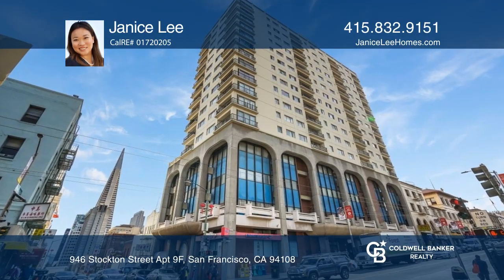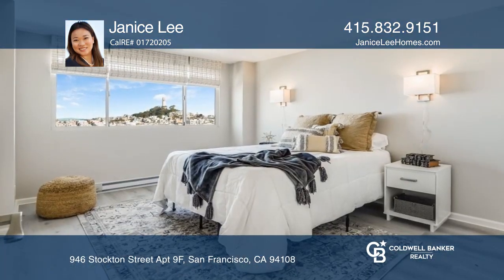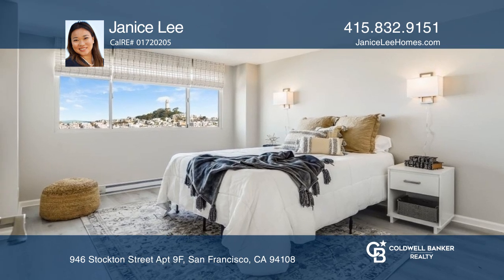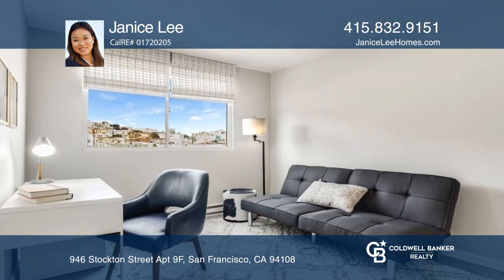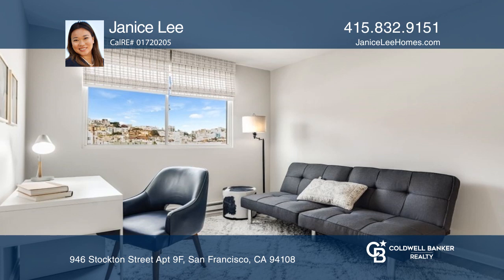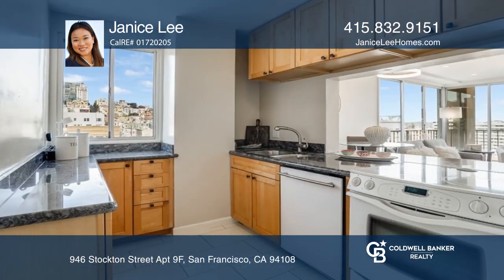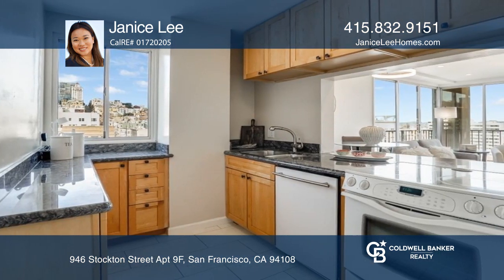Presented by Janice Lee - 946 Stockton 9F, San Francisco CA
Water & City views in this newly remodeled two bedroom one & a half bathroom condo. Bright open kitchen, living room & dining area w/ spectacular views from the floor to ceiling sliding doors, new modern flooring, fresh interior paint & new lighting. Bathrooms feature new shaker vanities, medicine cabinets & lighting. Tub has been resurfaced/painted. There are only six units on the 9th floor & a laundry room on the same floor. This 16 story concrete building is one of the few high rises in Chinatown with a doorman & an elevator with plans for a new lobby renovation. Conveniently located across the street from the new SF Central Subway Station, Mandarin Tower is close to all the shops, grocery stores, dining, transportation, the newly renovated Empress, R&G Lounge, tourist attractions, Downtown SF, North Beach, Chinese Hospital, The Embarcadero & Portsmouth Square. With a Walk Score 100, a 98 Transit score, all the conveniences of modern living can be found in this vibrant neighborhood